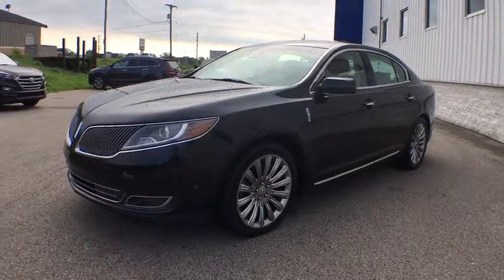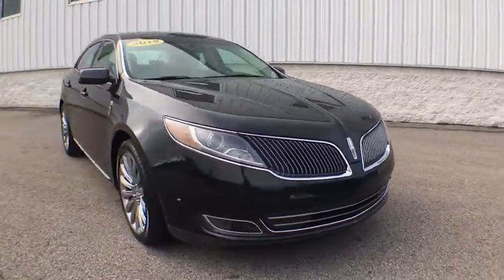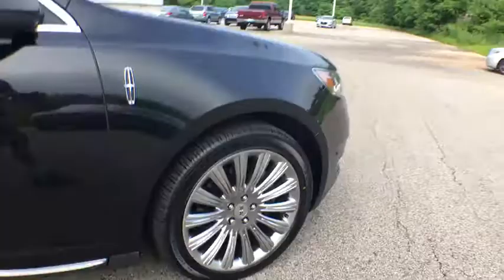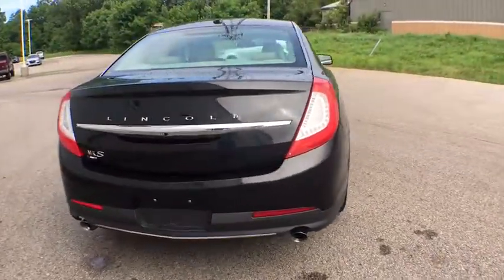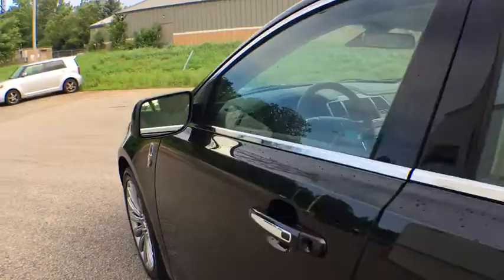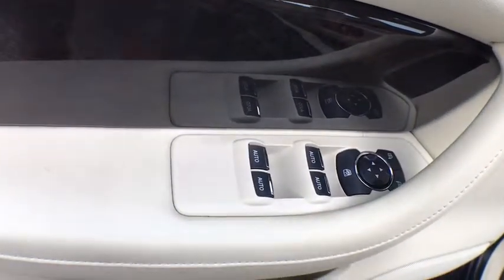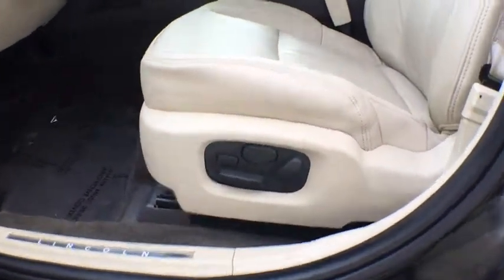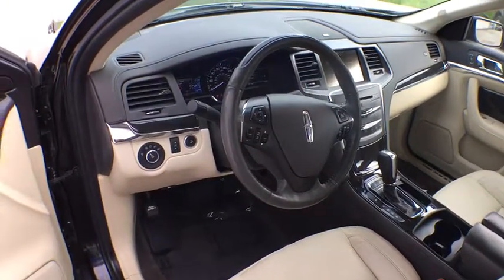2015 Lincoln MKS Muskegon, Grand Rapids, Kalamazoo, Holland, Grandville, MI 18H916A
Used 2015 Lincoln MKS available in Muskegon, Michigan at Betten Baker Honda. Servicing the Grand Rapids, Kalamazoo, Holland, Grandville, MI area.